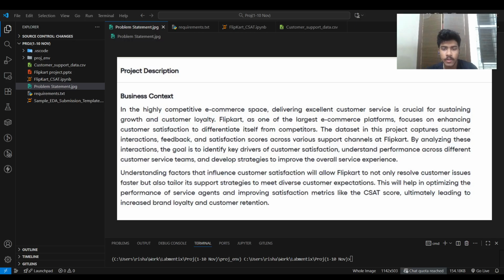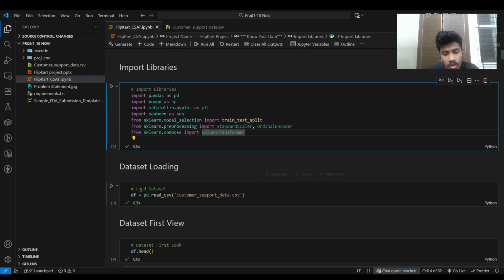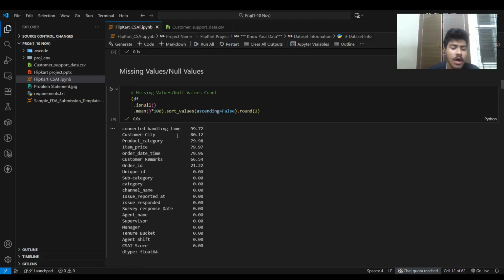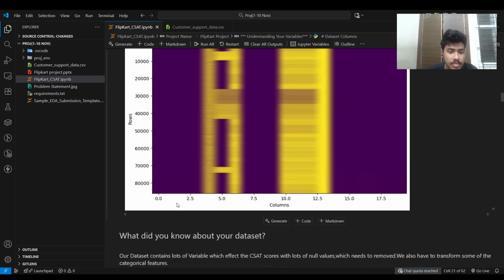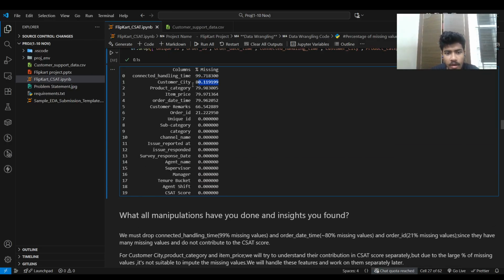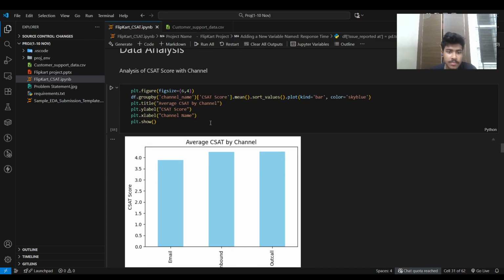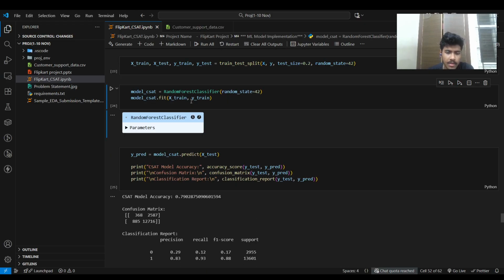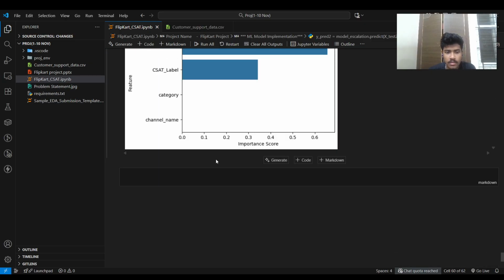Real E-Commerce Data Analysis | Flipkart EDA Project by Labmentix Intern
Explore this Flipkart EDA Project 04, where a Labmentix intern analyzes real-world e-commerce data to uncover valuable business insights.

In this video, you’ll learn how to turn raw data into actionable insights using Exploratory Data Analysis (EDA) techniques.

🚀 What you’ll learn:
Understanding customer behavior & product trends
Sales & pricing analysis
Data visualization techniques
Building a strong data analyst portfolio project

📊 Tools & Technologies Used:
Python | Pandas | NumPy | Matplotlib | Seaborn | Data Visualization

Anyone building real-world projects

💼 Why this project matters:
Working on real datasets like Flipkart helps you understand how e-commerce businesses use data for decision-making.

Join Labmentix and gain hands-on experience, mentorship, and career support.